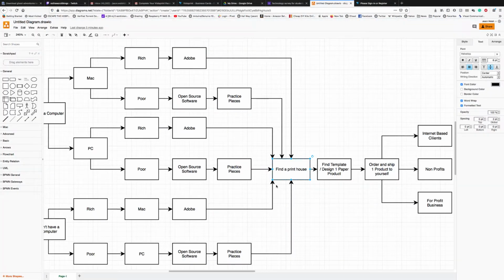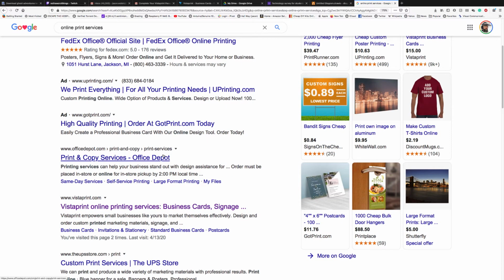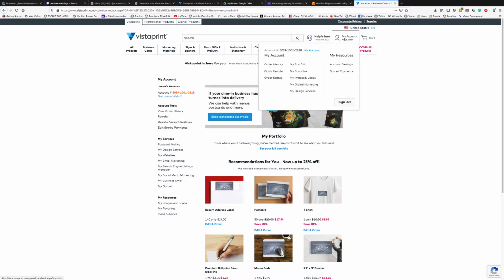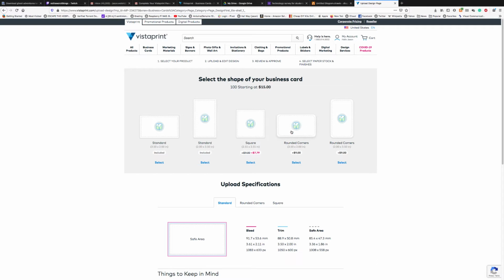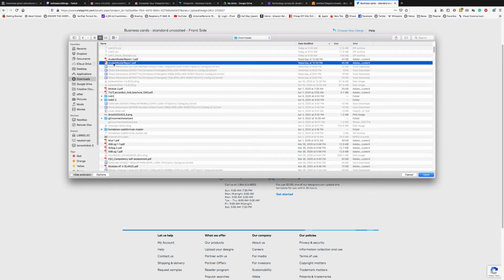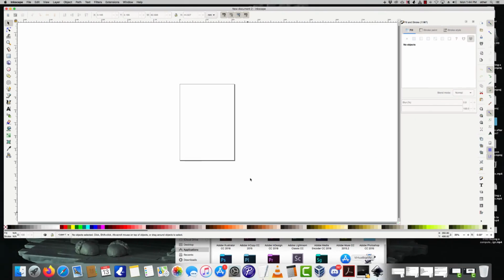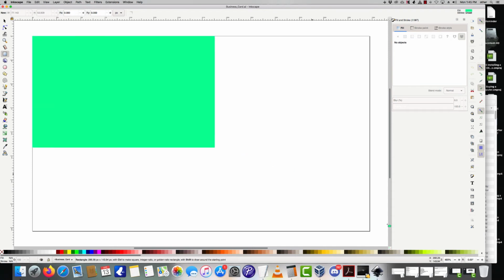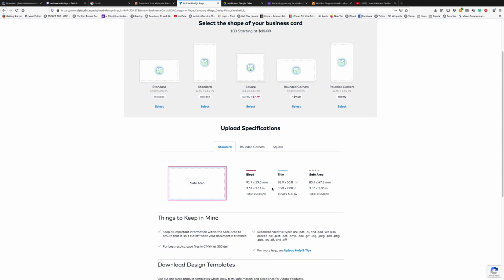0105 Using an online printing Service